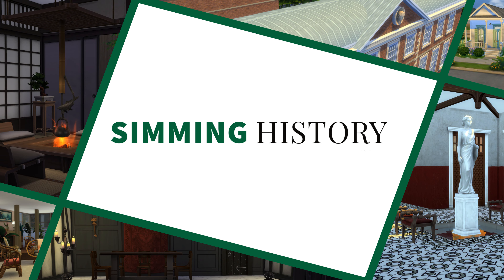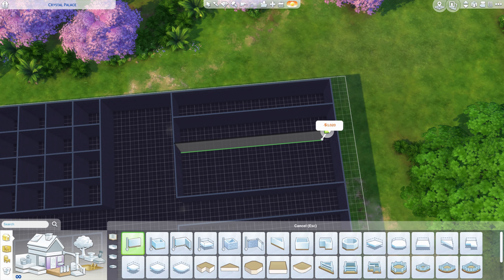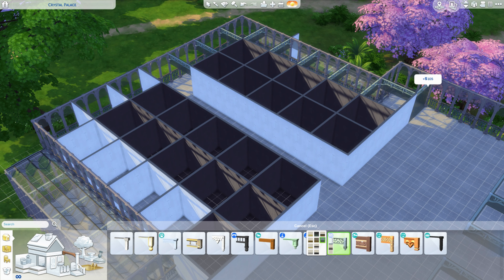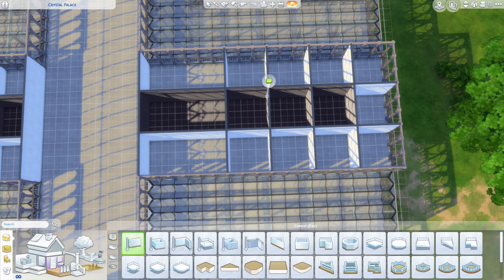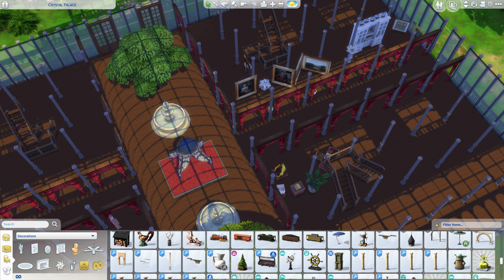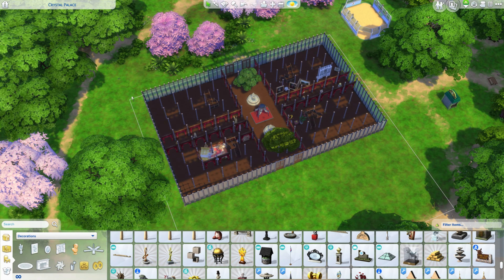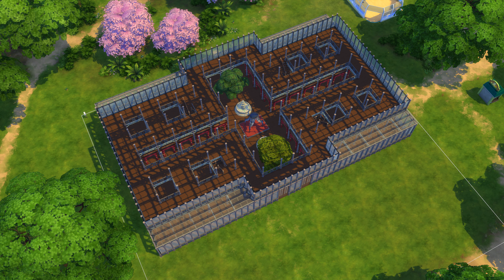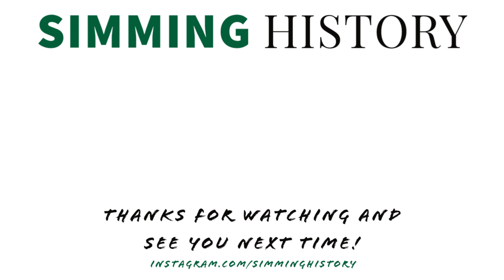Worlds Fair Architecture: the Crystal Palace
Thanks for joining me today as we took the Crystal Palace and the Great Exhibition of 1851. Next time, we head to Paris. When we hit 1000 subs, I will do a live build.

Terms and Lingo:
Cast Iron
Wrought Iron
Plate Glass